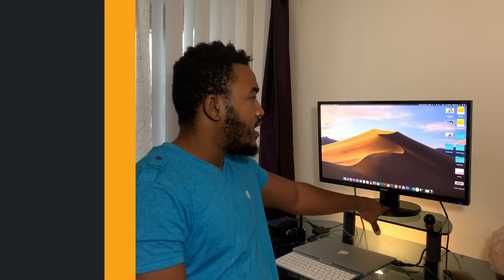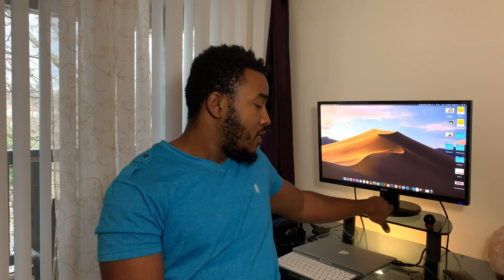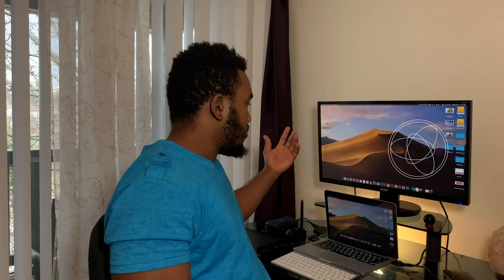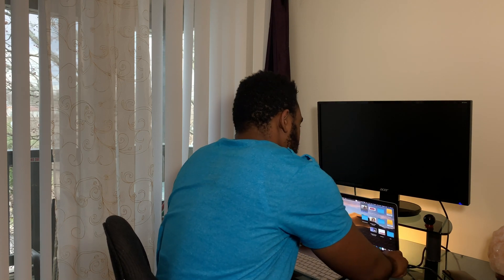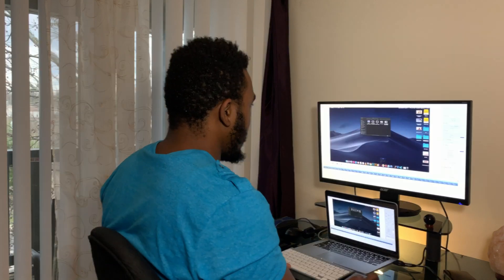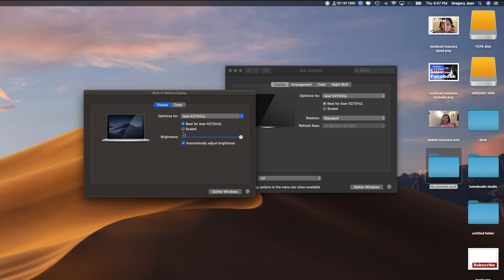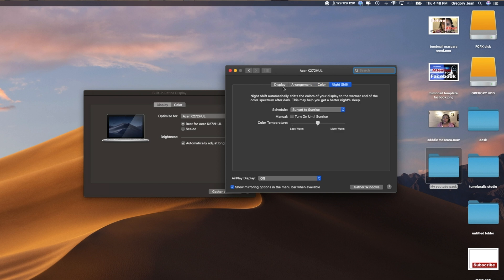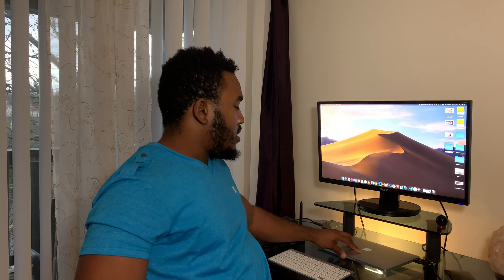How to turn your laptop into Desktop [Mac]laptop to monitor desktop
Hello guys in this video i am showing you  how to change your Macbook Pro to a Desktop Mac. Specially if your screen flickering that's another solution for my Mac.

Source of My Background Music here check his channel

Sources of files
Image from Pexels.com

convert laptop to desktop power supply,
convert laptop monitor to desktop monitor,
how to convert laptop lcd to desktop monitor,
turn laptop into desktop monitor